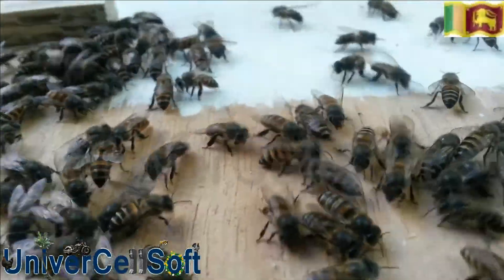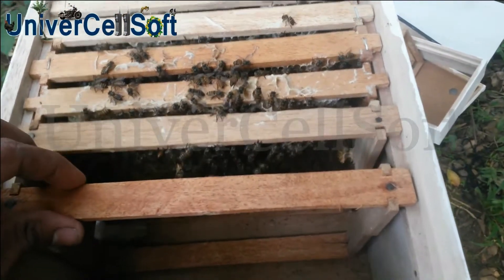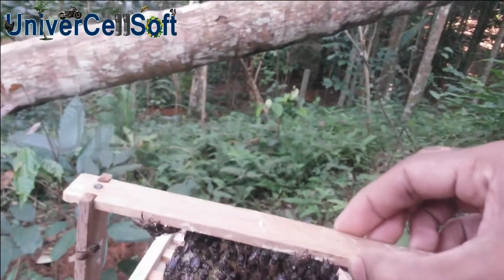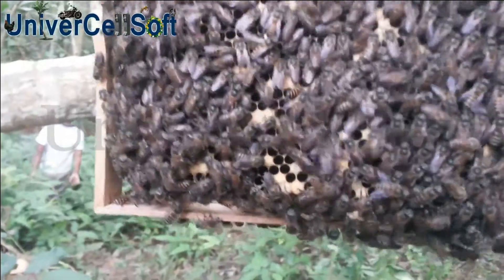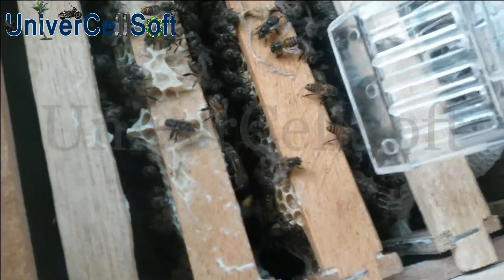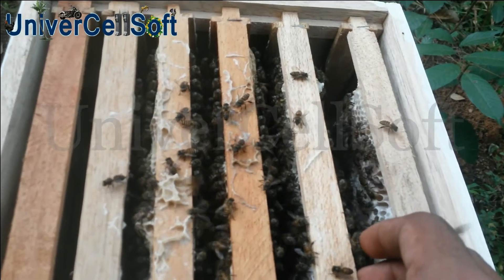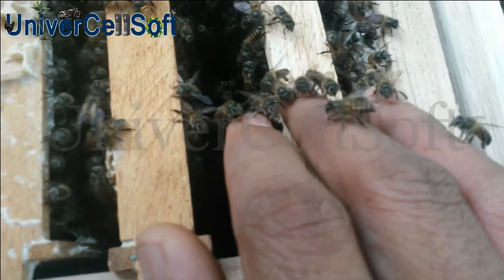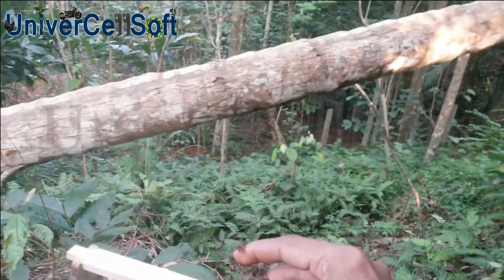Queen Honey Bee Marking in Tamil| ராணி தேனிக்கு அடையாள நிறம் வைத்தல்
# UniverCellSoft# Apiculture# Honey Bee#

No Any Copyright Content Included in this Video.

In this Video We've Used DIY Method to Show That How to Mark Queen Bee without Queen Marking Cage.in Tamil.

இலகுவாக ராணி தேனீக்கு எப்படி நிற அடையாளம் வைப்பது.

Mr. Mohamed Azhar (UniverCellSoft).
at Local Time 5.00 am to 5.00 pm.

தேனீ அகற்றல், பெட்டி மையப்படுத்தல் போன்ற சேவைகளுக்கு கீழே உள்ள இலக்கத்திற்கு அழைக்கவும்.

தொடர்ப்பு கொள்ள வேண்டிய நேரம் அதிகாலை 5.00 மணி முதல் பிற்பகல் 5.00 மணி வரை.

Mr. Mohamed Azhar

Mohamed Azhar Honey Bee.
Mohamed Azhar Bee Keeping.
Mohamed Azhar Beekeeping.
Ahmed Ayaan Beekeeping.
Ahmed Ayaan Bee Keeping.
UniverCellSoft Bee Keeping.
UCS BeeKeeping.
UCS Bee Keeping.
Sri Lanka Bee Keeping.
Srilanka Bee Keeping.
Sri Lanka Beekeeping.
Sri Lanka Bee Keeping Tamil.
Srilanka Bee keeping Tamil.